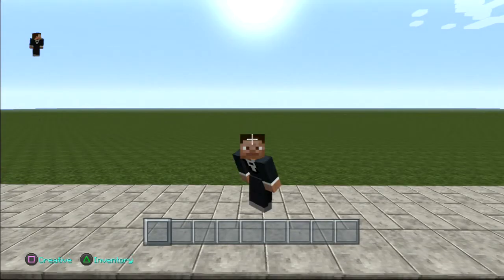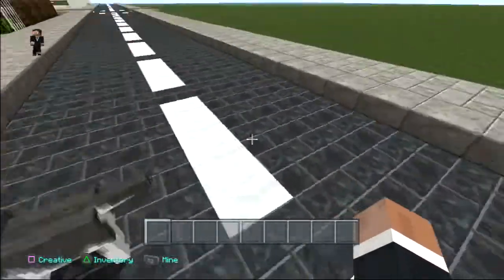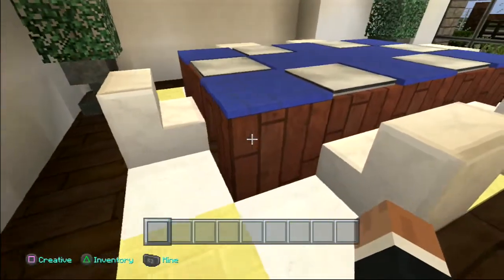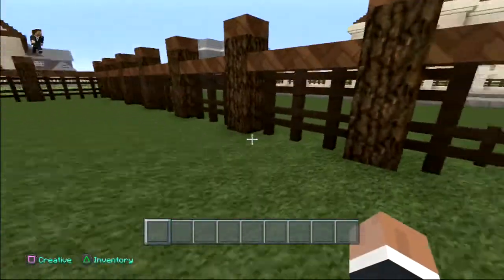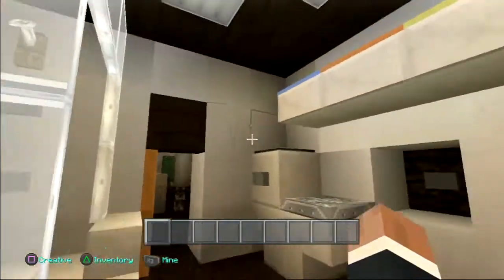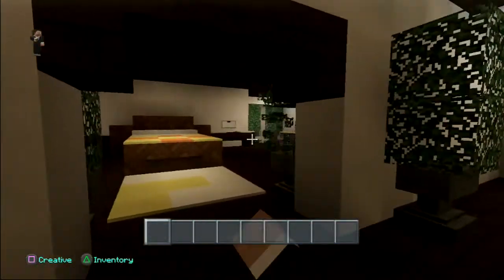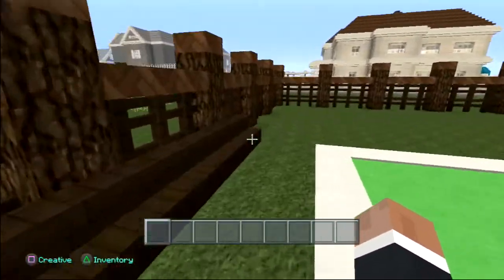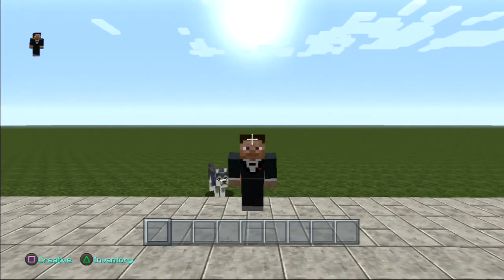Minecraft ps3 edition j ville (52) Tudor style house